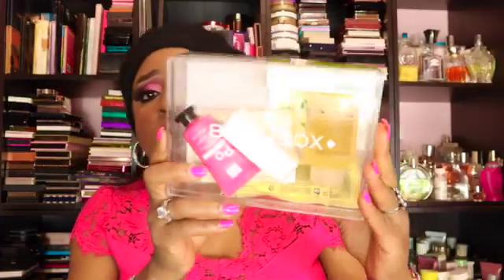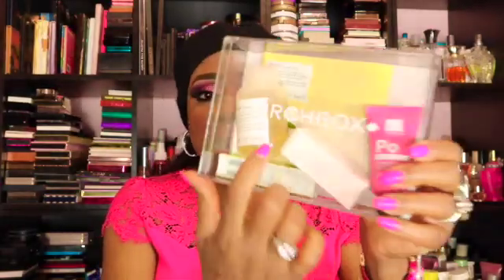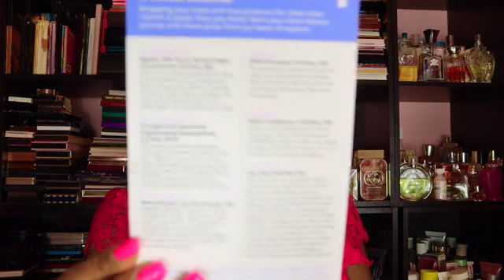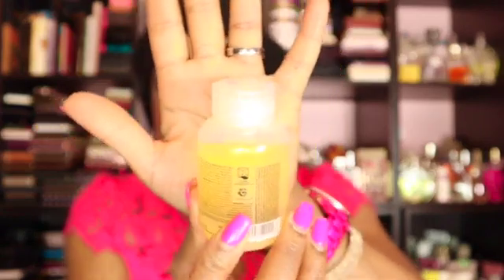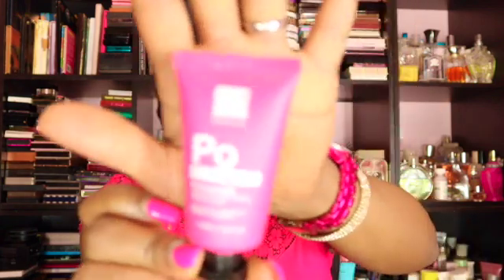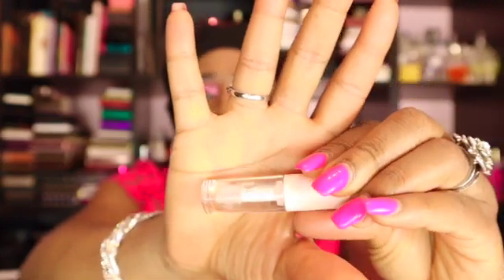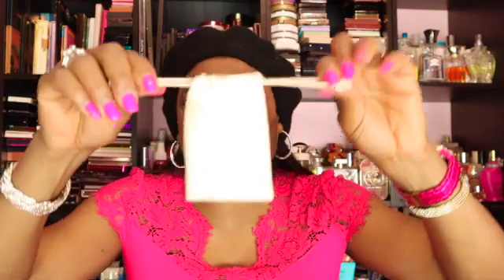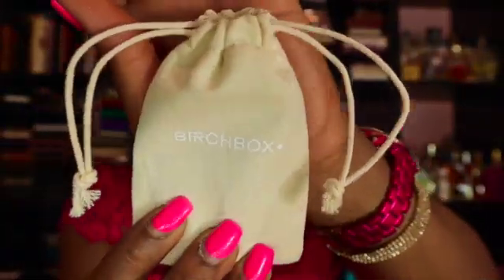BIRCHBOX BEAUTY BOX UNBOXING!! JANUARY 2021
Hi Guys,❤️

 Today's video will be of me showing you what I got in my JANUARY Birchbox! This month BirchBox partnered up to celebrate and support Black ,Women owned Business!  If you'd like to know what I got in my box feel free to watch this video!!

BESTMAKEUPBOX#SUBBOX#UNBOXING#BEAUTYPRODUCTS